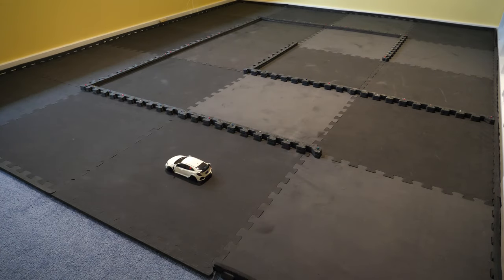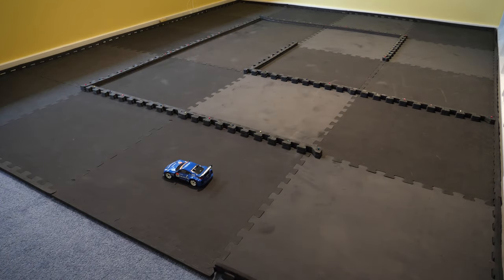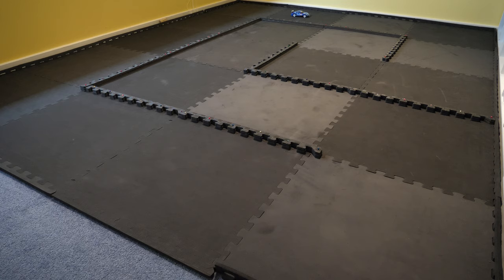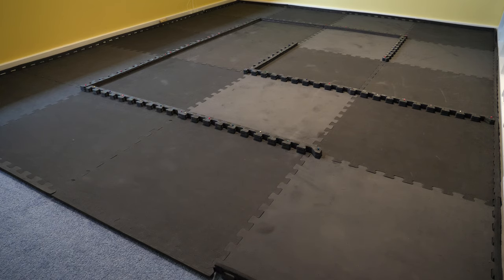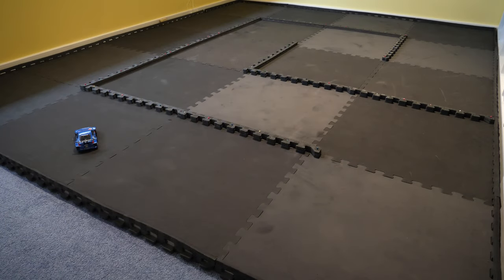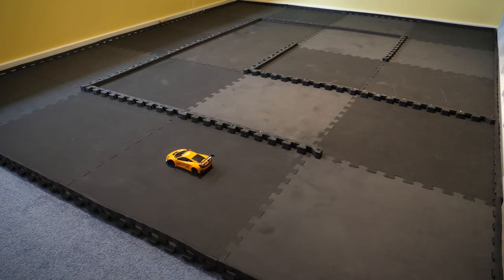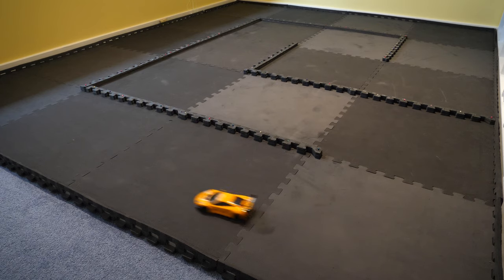Driving Kyosho Mini-Zs on My Custom DIY RC Track